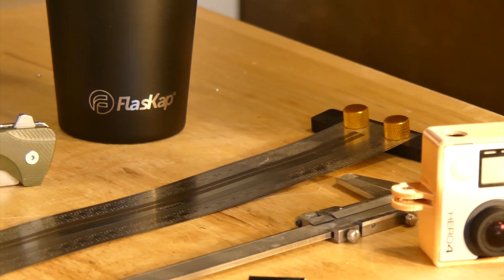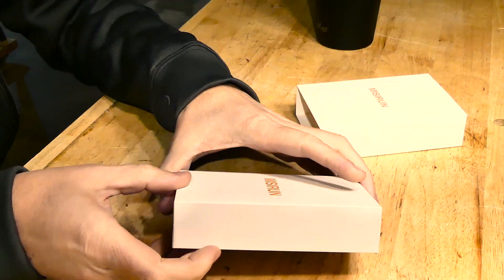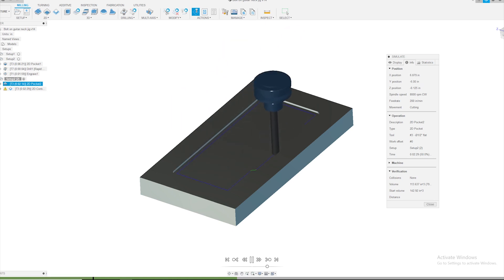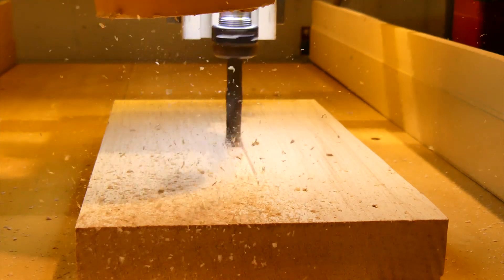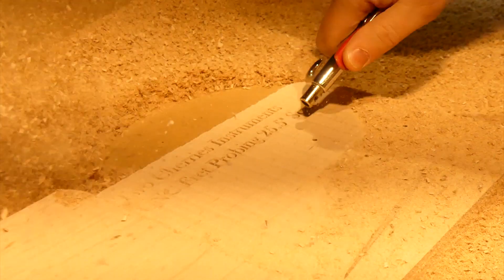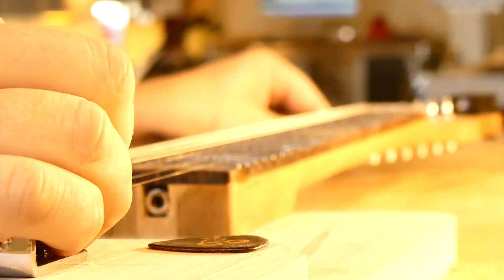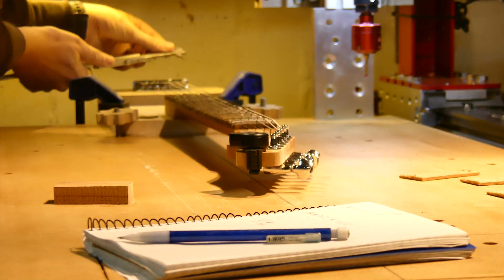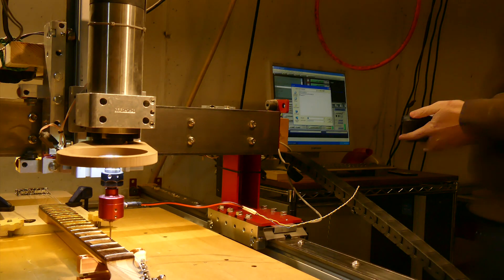Probing your frets more accurately than NASA tracks asteroids with Fusion 360 and Mach3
C17 SmartWach, CNC fret Probing, and NAS

5 String Bass with a Whammy - Reclaimed Wood Apeiron no. 5 Drum Kit made from Reclaimed Closet Doors - I've made a full band! The Guitarpet - Reclaimed Flooring with a Fresh Rug on Top Semi-Hollow, Moonshine-Themed Reclaimed Wood Bass Pallet Wood Guitar - Making a Guitar with Tim Sway "Topographic" Pallet Wood Wall Map How to Build a DIY Guitar: Challenge | I Like To Make Stuff How to Build a DIY Guitar: Challenge Part 2 | I Like To Make Stuff Do I Recommend Crystalac, Centurion, Or Solarez For Top Coating A Guitar?WOTB Ep 212 - Where do we go from here? Professional Luthier Reacts: Breedlove Guitar Factory Tour Machining the Neck | Project Mehr | Guitar Build Log Part 2The Craziest Guitars in Texas! | Guitarlington Guitar Show Hunting Highlights 2021 This Is Why Tube Screamers Suck1940's Rickenbacker Silver Hawaiian Full of Something WeirdThursday Live Stream, My Beloved Pin Router, Mail Call, New Shirts & Your Questions!DIY Rainbow Fade on a 1 Piece Maple Top - Like a PRS al di Meola StainI built a FRETLESS PIEZO BASS out of my uncle's CABINETS (while traveling in a motorhome) FULL BUILD